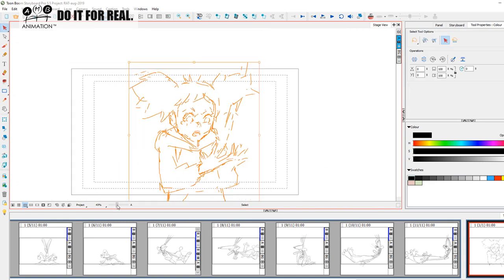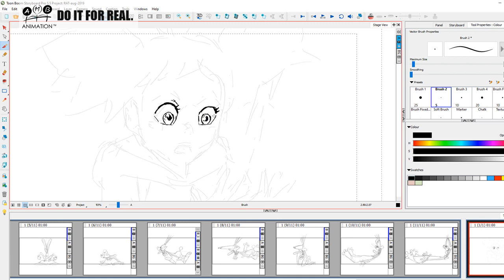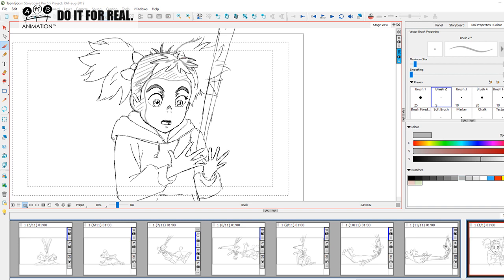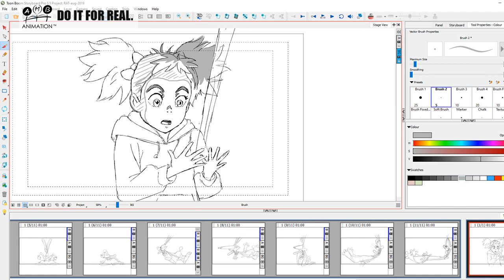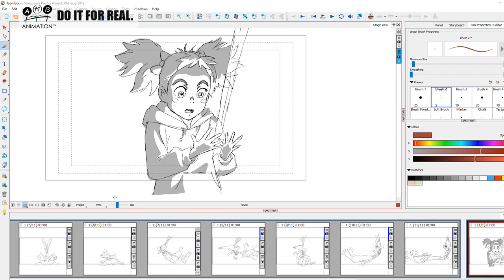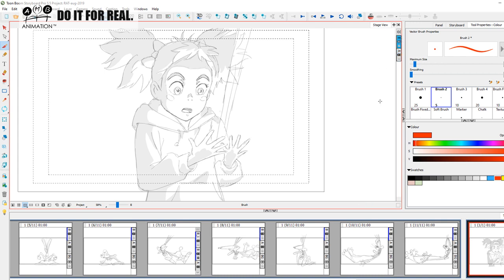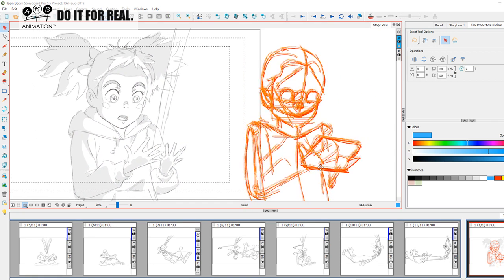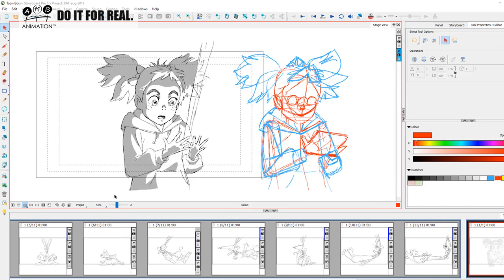Anime Character Design Breakdown - Mary and the Witch's Flower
Click Here for Real Animator Training